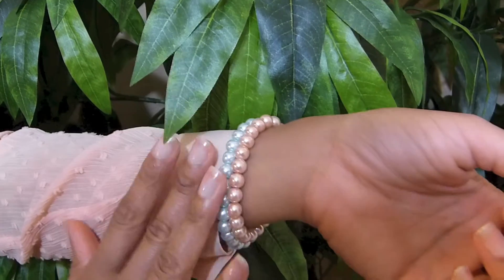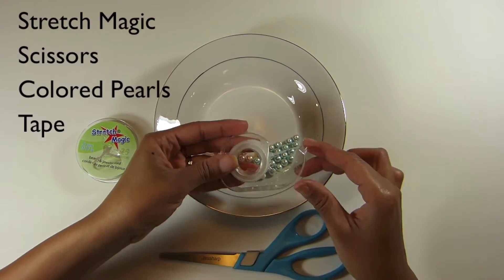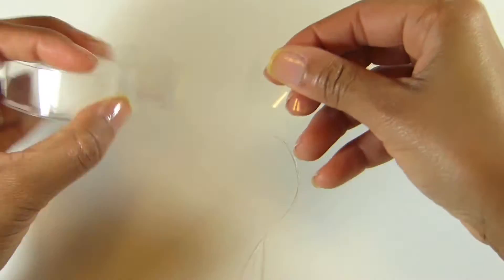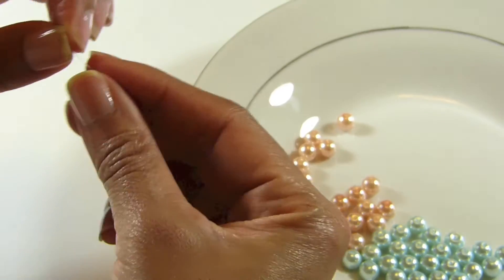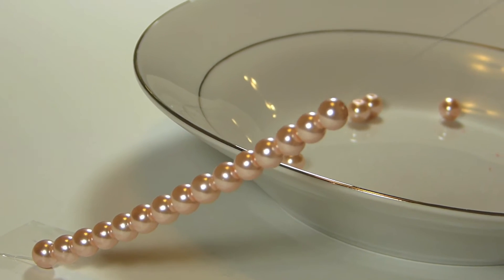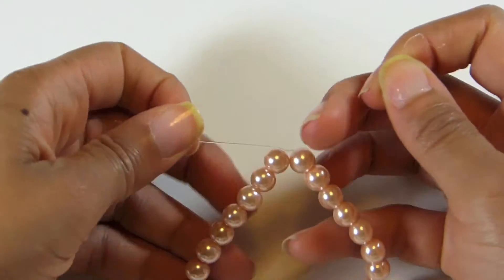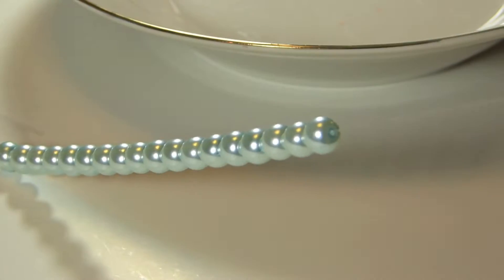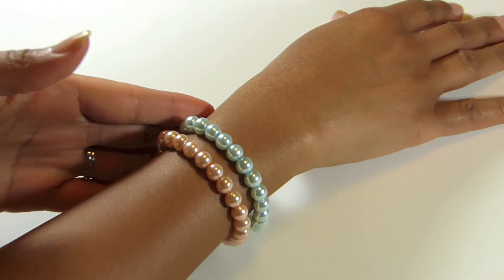DIY Pearl Bracelets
Learn How to Make Stackable Pearl  Bracelets. This DIY is so easy.
Items Needed:
1.Stretch Magic Beading Cord- Can be found at all craft stores
2.Scissors
3.Colored Glass or Real Pearls- Can be found at craft stores
4.Tape